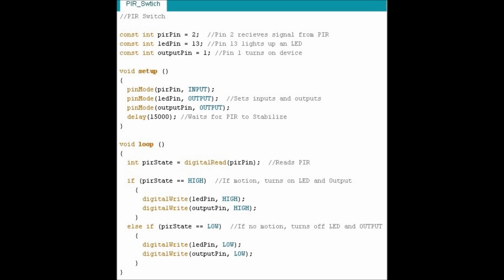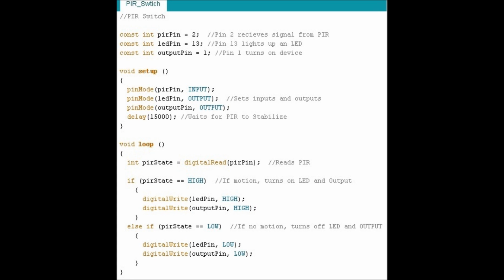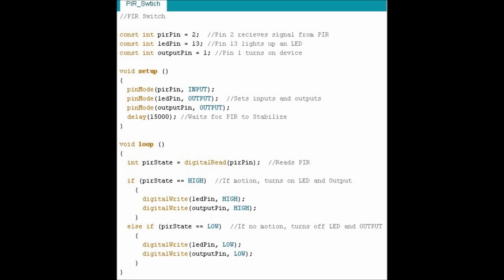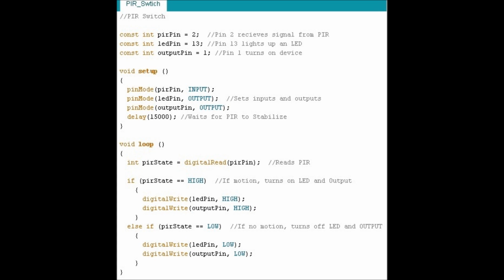Arduino PIR Switch (Code Included)